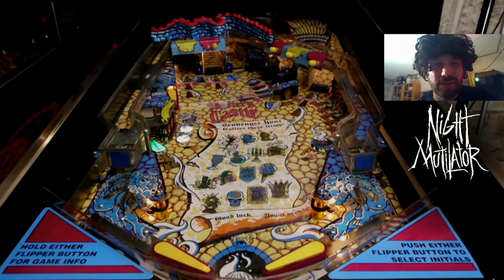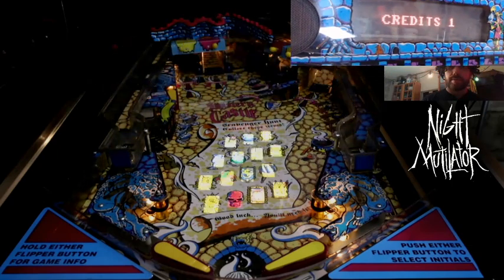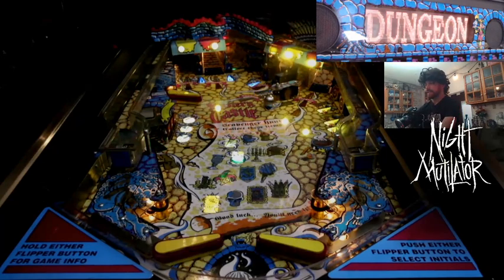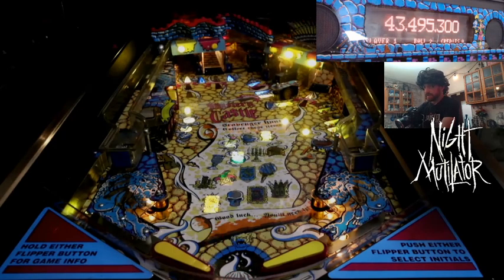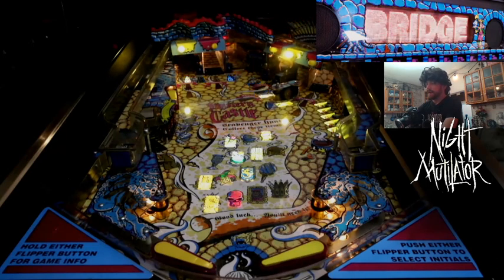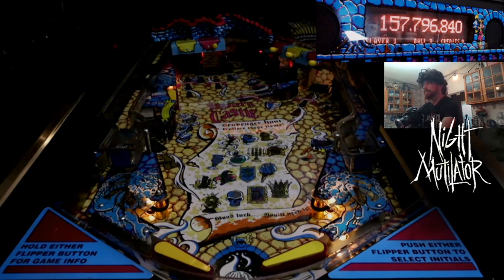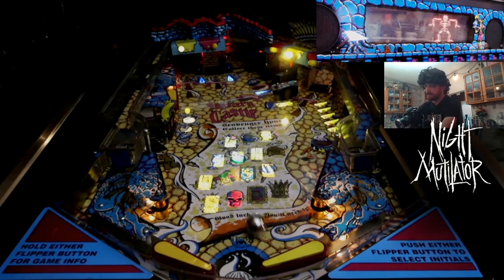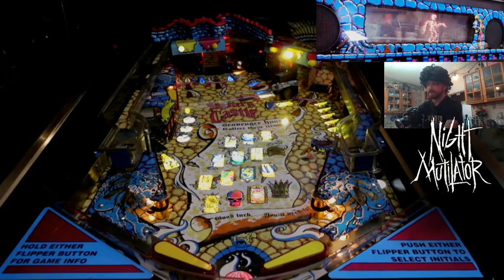Mystery Castle vs. Night Mutilator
The Night Mutilator smashes and makes the scores feel bruised in his one hit, one playthrough of the rare gem, Mystery Castle.